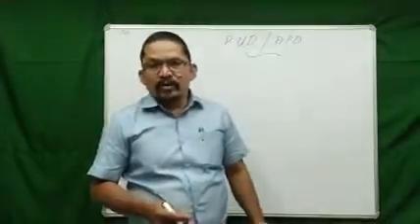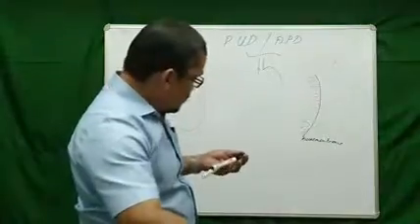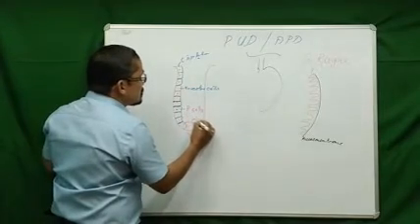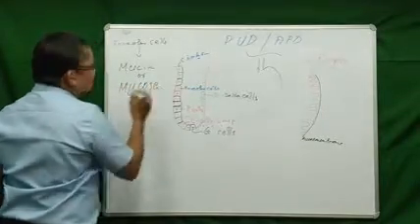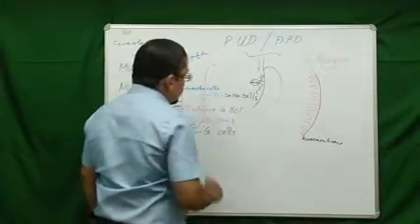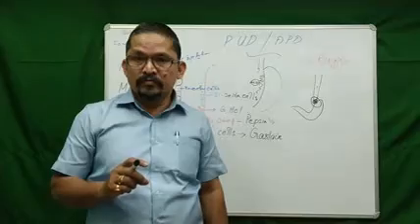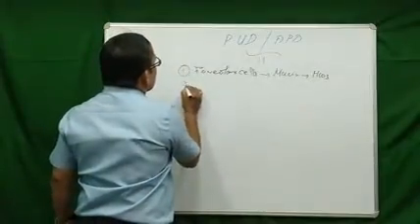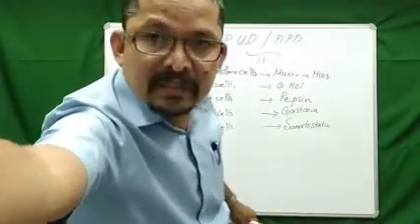peptic Ulcer Disease- Part-2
STOMACH -Histological Anatomy...